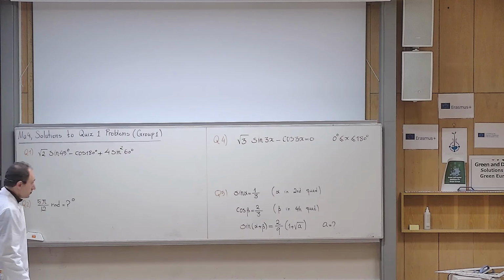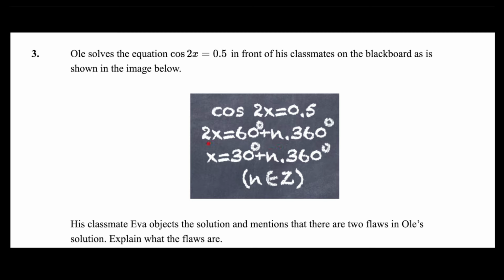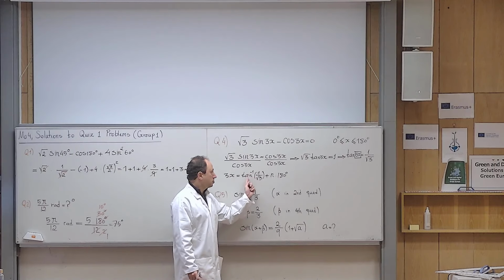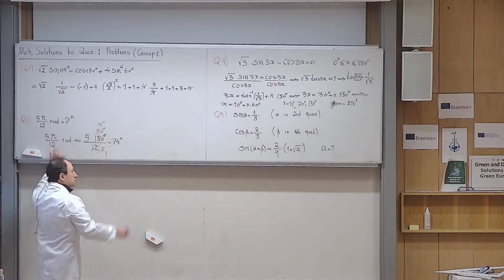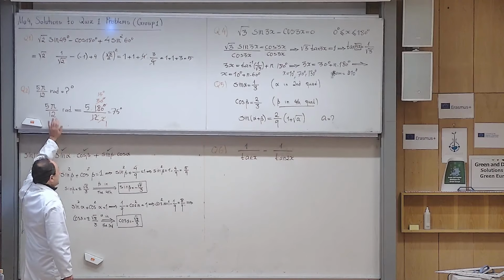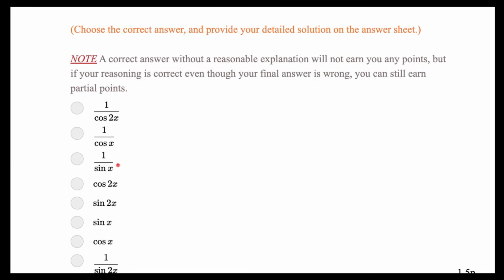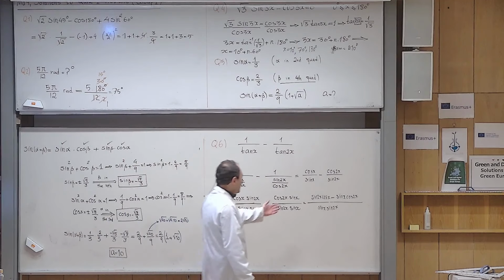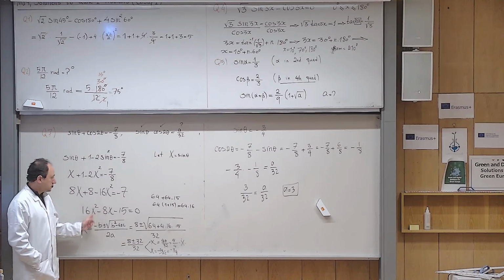Ma4, Solutions to Quiz 1 Problems (Group 1)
I solve the problems in Quiz 1 designed for Group 1.